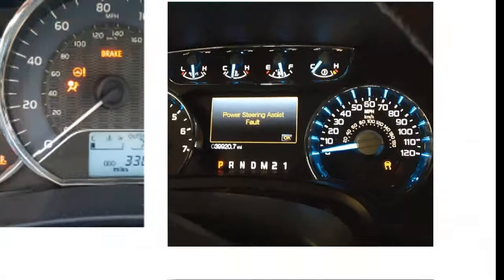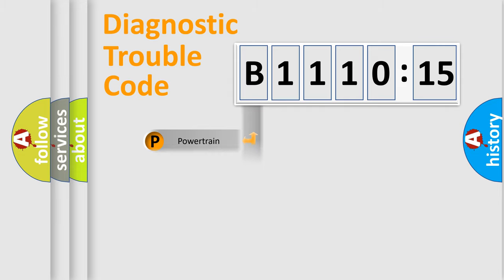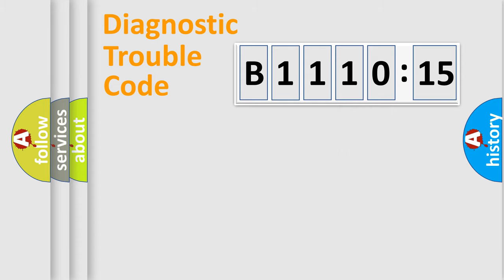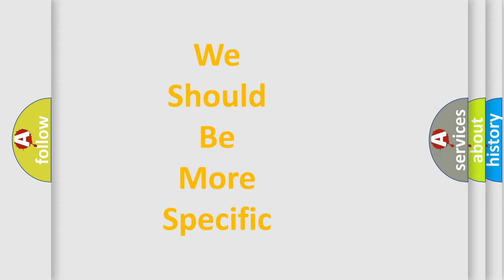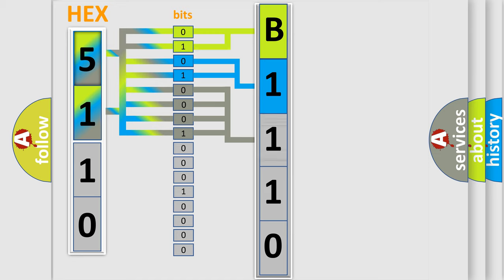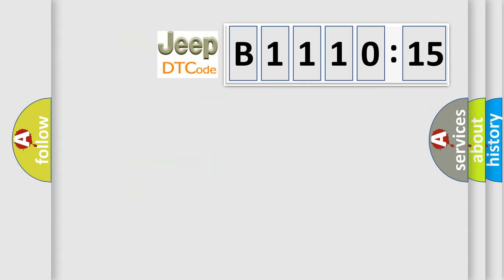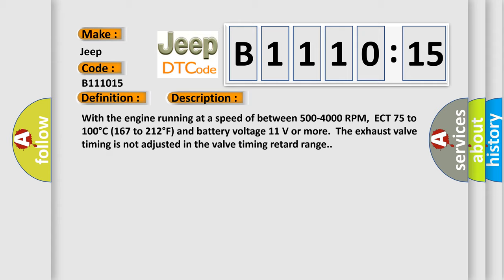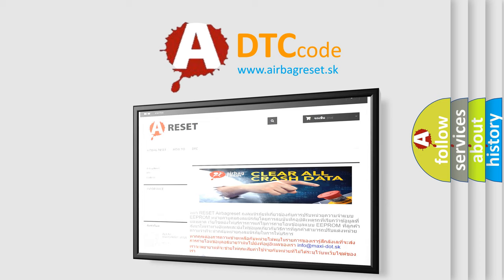DTC Jeep B1110-15 Short Explanation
Contents:
0:21 Basic DTC analysis according to OBD2 protocol standard.
1:48 Insight into programming
2:58 A diagnostically understandable description of the Diagnostic Trouble Code
3:05 Basic error definition

Make:
Jeep
Code:
B1110 15
Definition:
Camshaft Position "B" - Timing Over-Retarded (Bank 1)
Description:
With the engine running at a speed of between 500-4000 RPM,ECT 75 to 100°C (167 to 212°F) and battery voltage 11 V or more.The exhaust valve timing is not adjusted in the valve timing retard range.
Cause:
 Valve timing OCV for exhaust camshaft OCV filter Camshaft timing exhaust gear ECM
Failure Type: